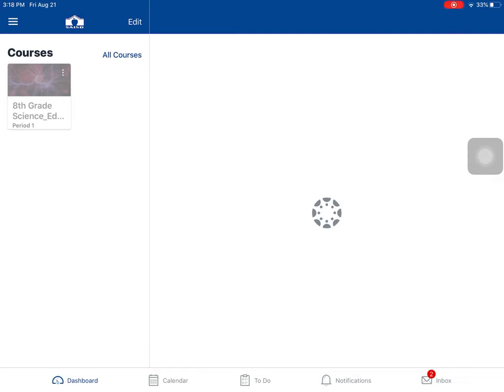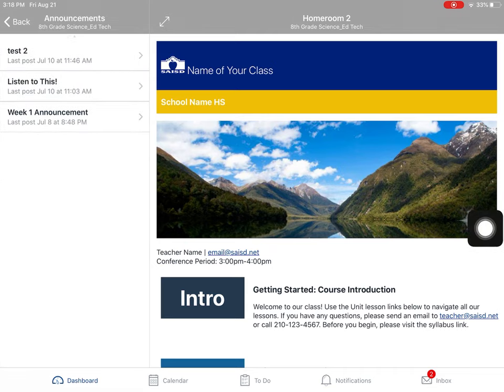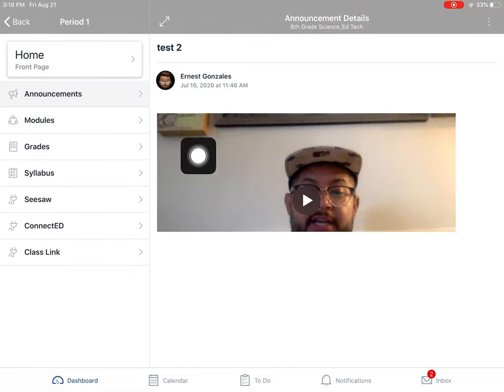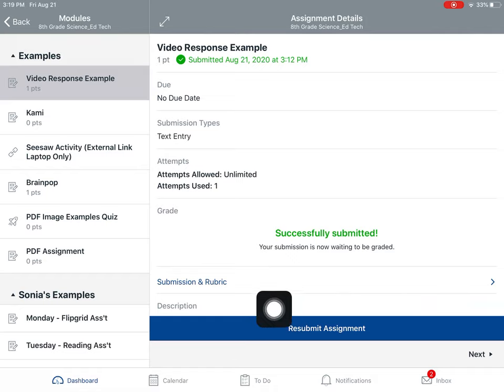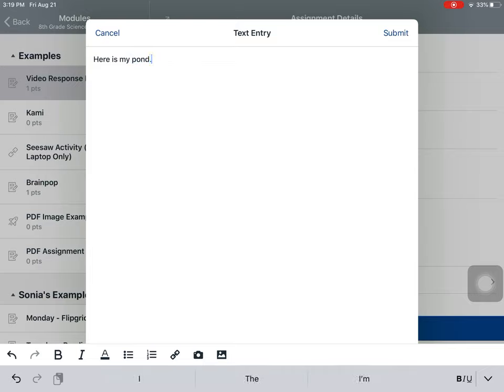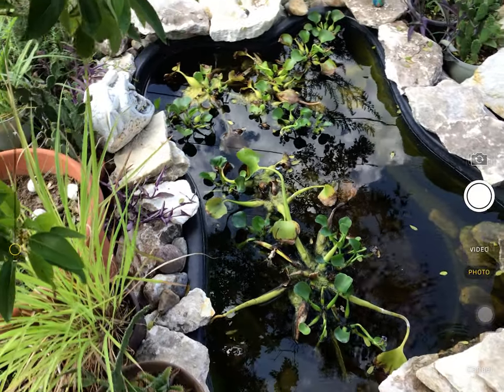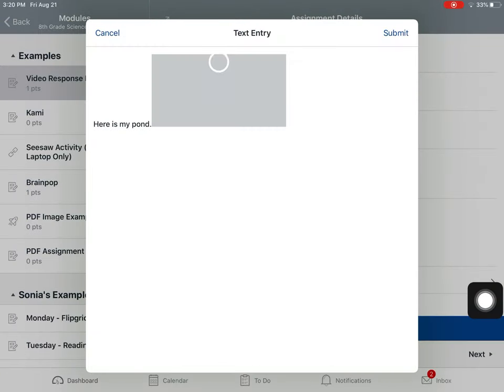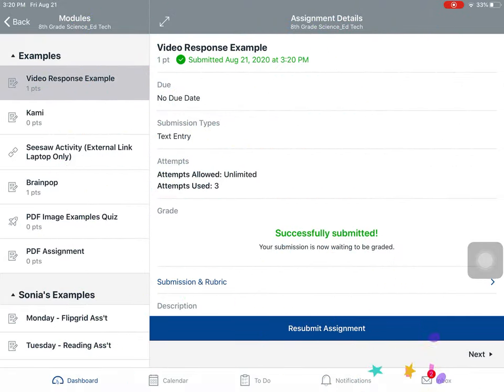Text / Video Assignment on Canvas App on iPad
Learn how to use the Canvas app to complete a text or video response to an assignment.